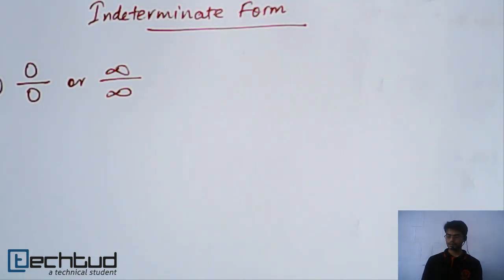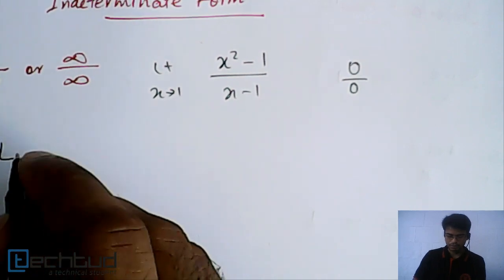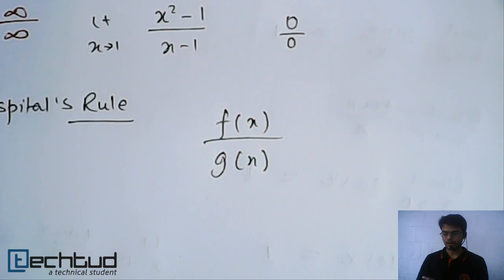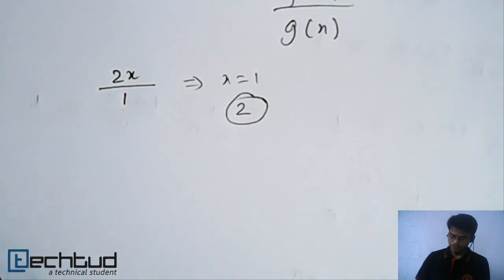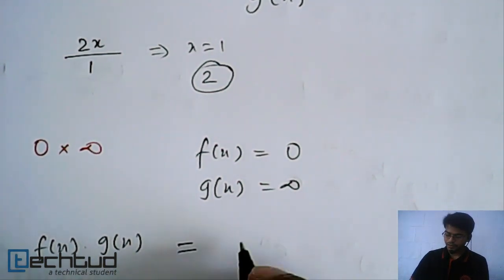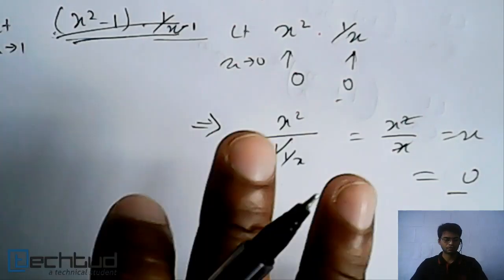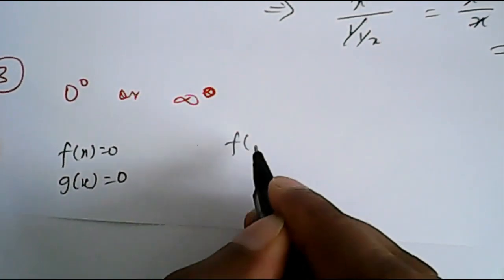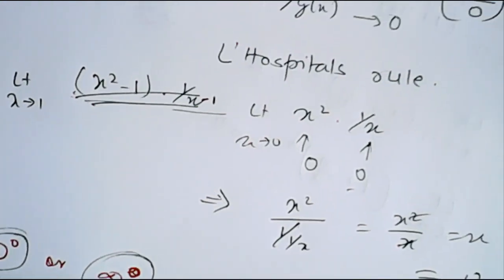Mathematics: Indeterminate Form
Indeterminate form explained. To ask your doubts on this topic and much more,